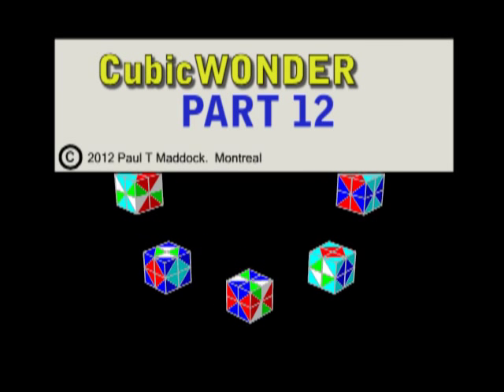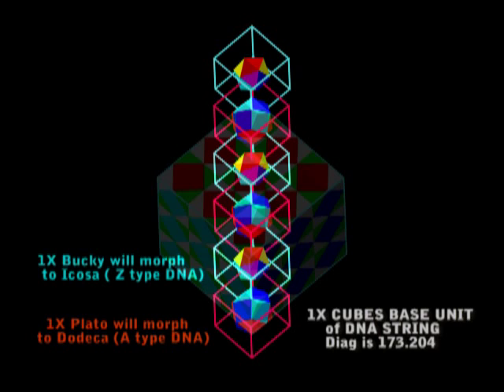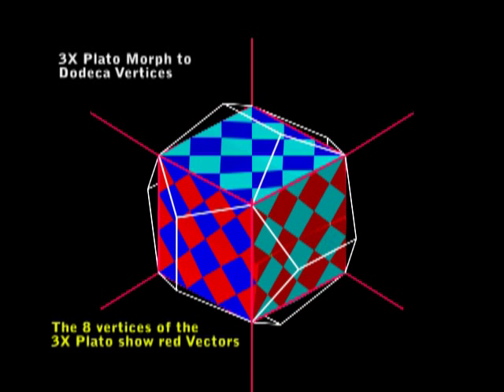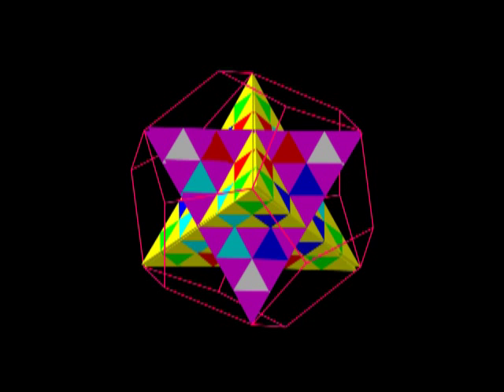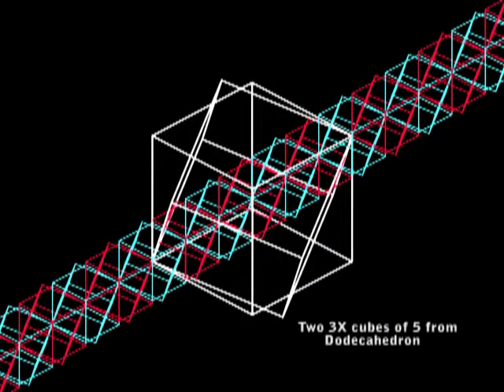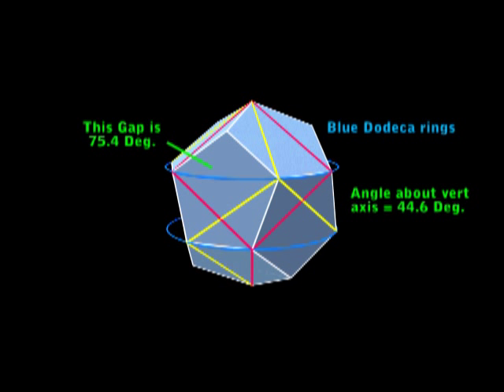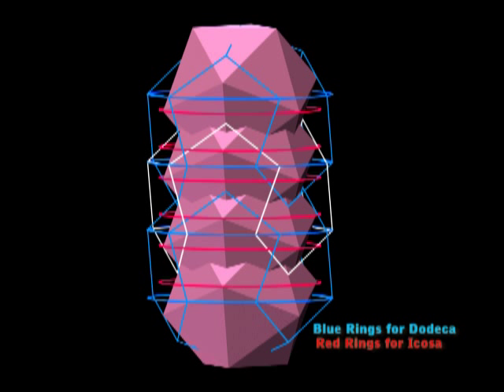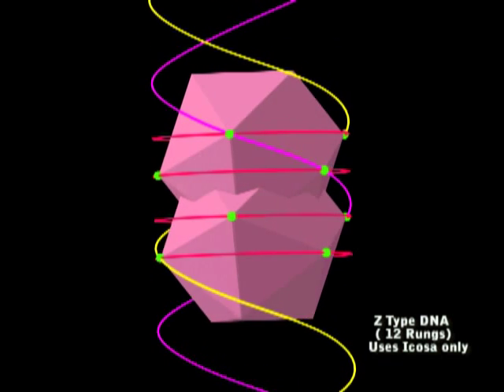DNA Geometry and Navigation Part 1.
# PLATONIC ORDER
A new important discovery of how 5 nested cubes of a Dodecahedron produce the geometry and navigating infrastructure of DNA.  Any 2 cubes out of 5 will give a 20 way distribution of dual/duo cubes orientated to a perfect Golden Ratio to each other for the  basic geometry for A, B and Z types of  DNA.  How can 5 nested cubes produce 20 vectors of such wonderful DNA geometry if fractals are said to be chaos?    If the rungs do not give the correct number of cells the whole geometric system can increase by 200%. The rungs can be 3 fold or 5 fold. This cubic geometry is related to electrical waves showing phases also and should be of interest to physics.
  I just focus on the 3d geometry of each DNA type showing  the clockwize and anti-clockwize helix with the correct number of rungs.